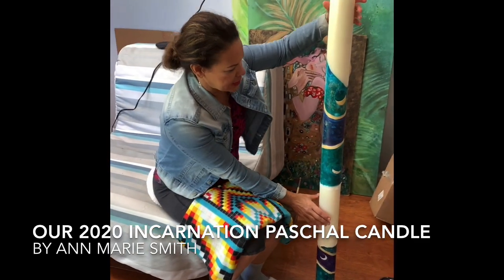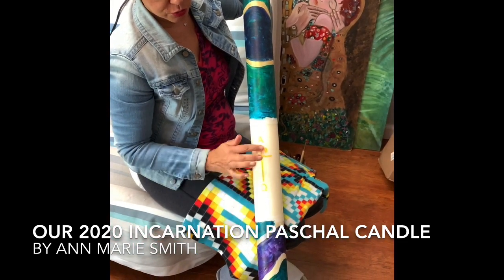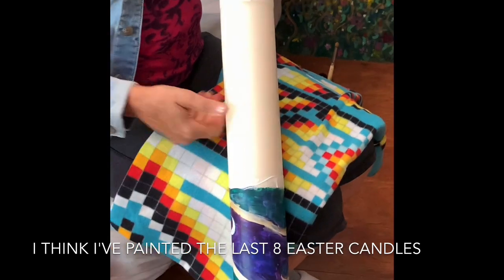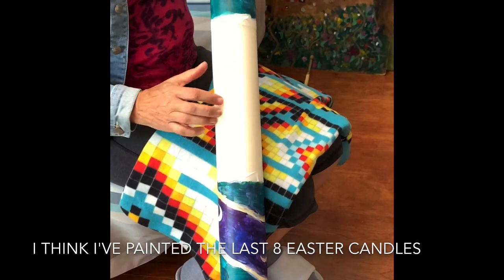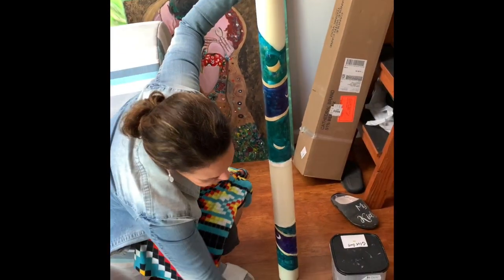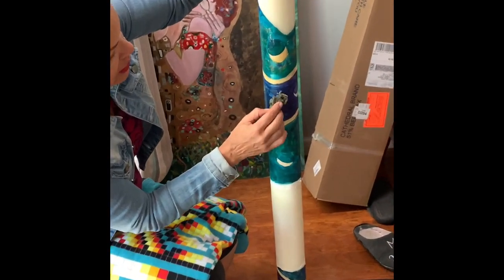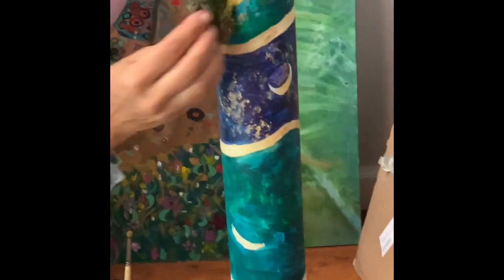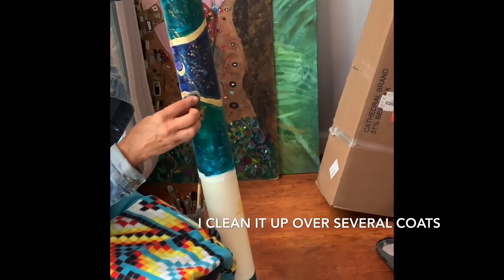Painting the Easter Candle